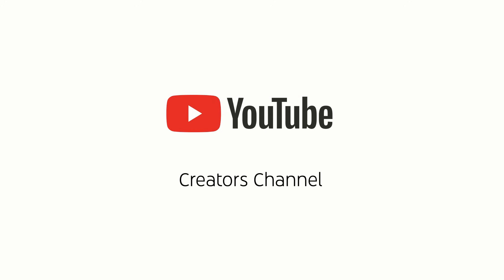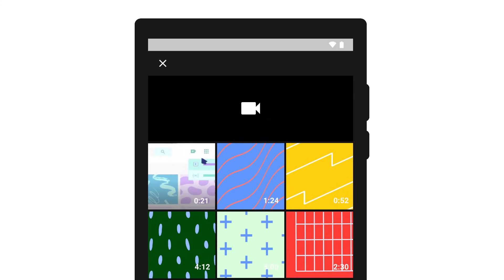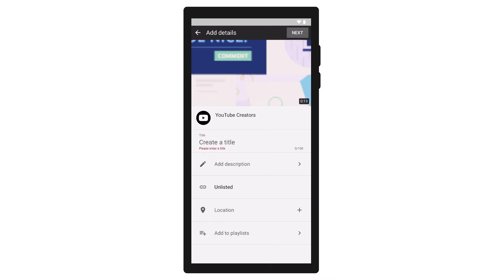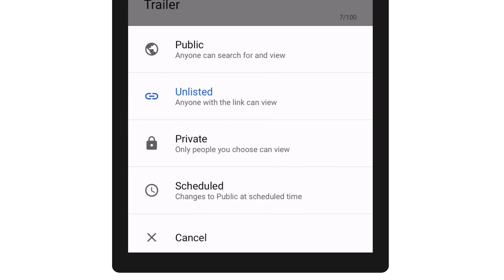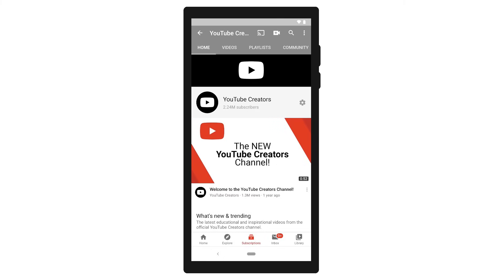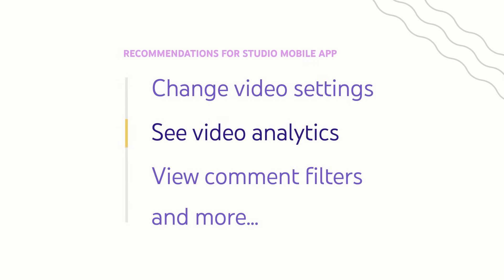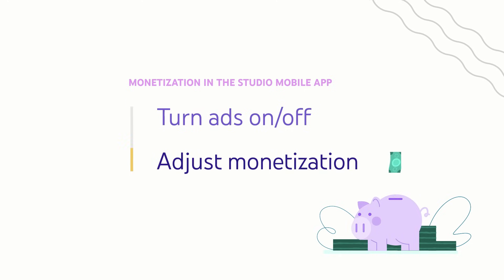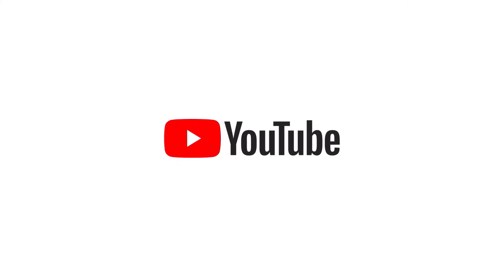How to Upload Videos with your Mobile Phone or Tablet (Android & iOS)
In this video, we’ll show you how to upload videos to YouTube using the YouTube Mobile Main app. You can upload videos this way from your phone or tablet, on both Android and iOS.